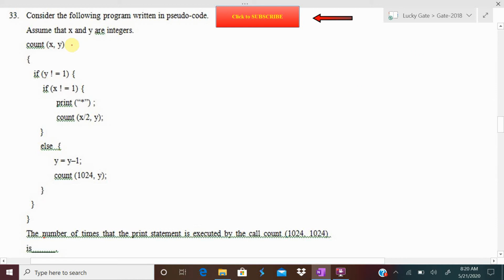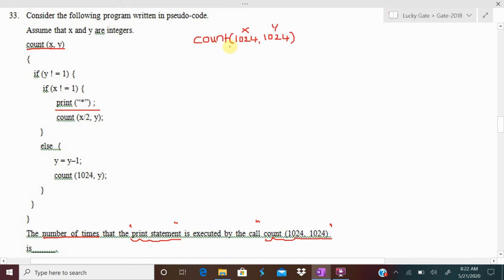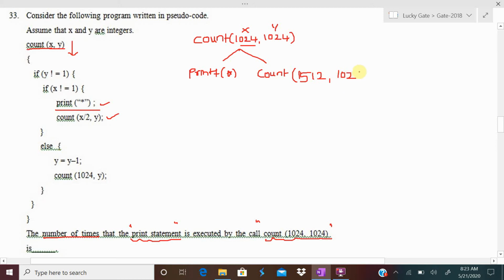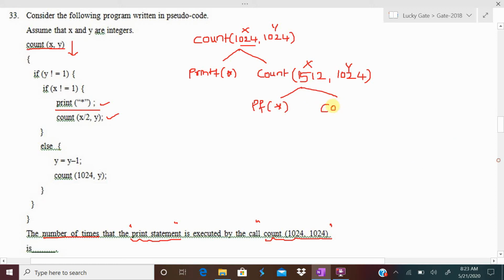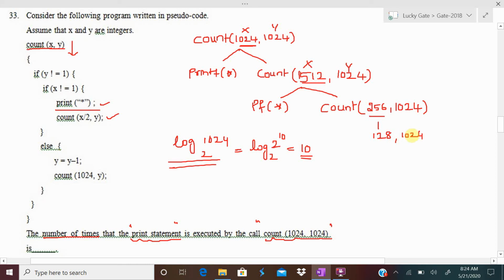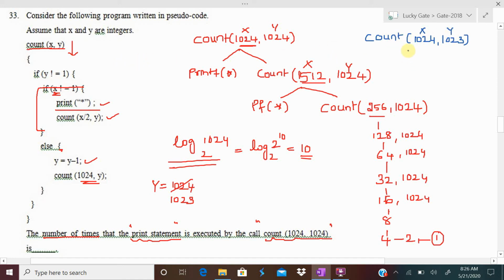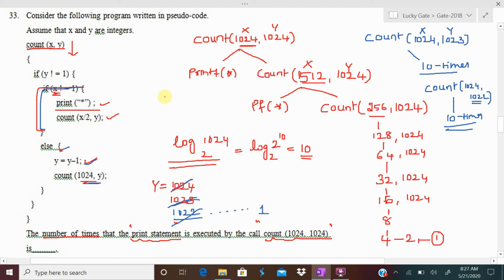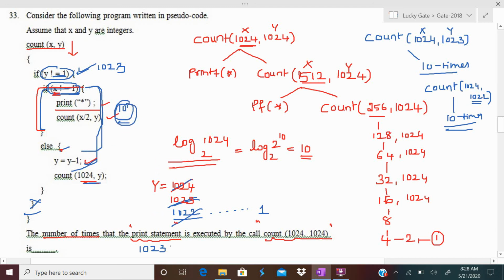122. GATE-2018-Programming(Recursion) Question and it's detailed solution...